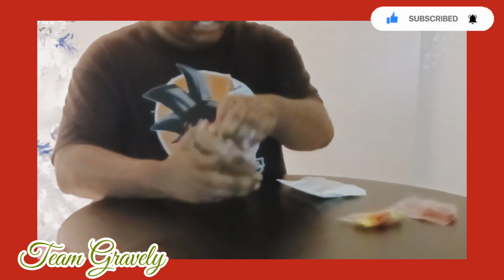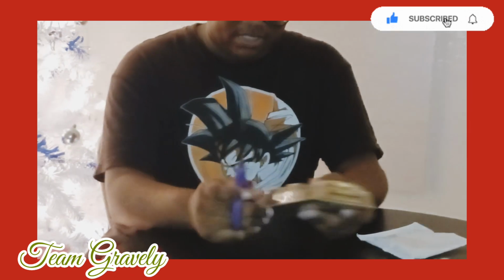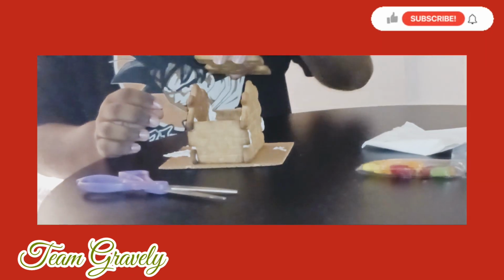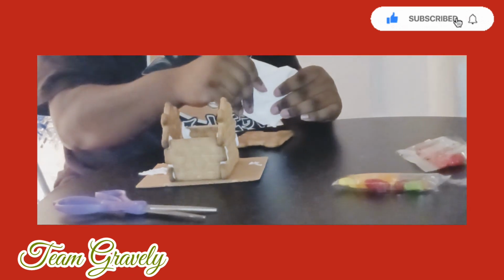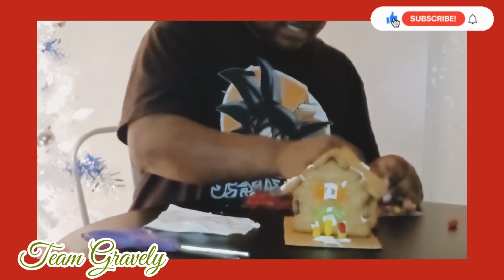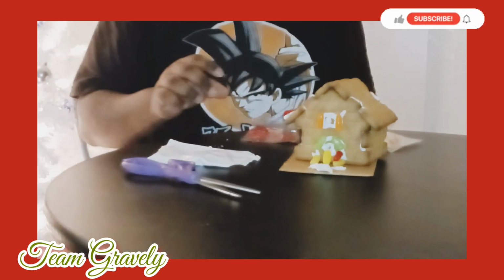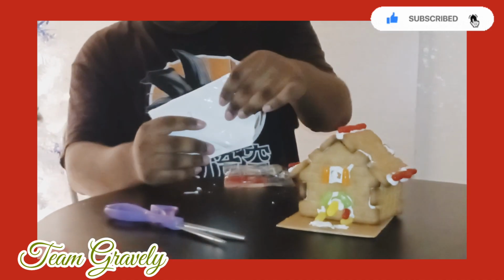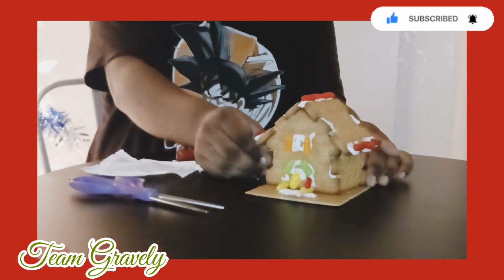vlogmas Day 17-19 Design a gingerbread House for the first time w/Scorpion